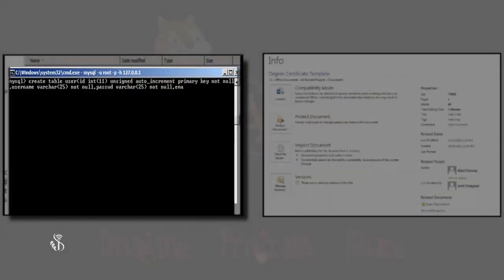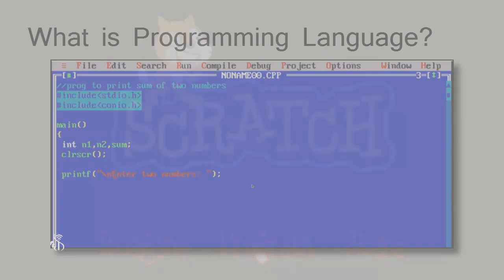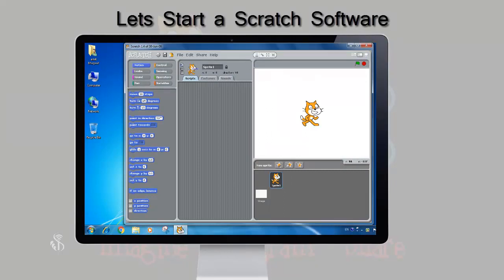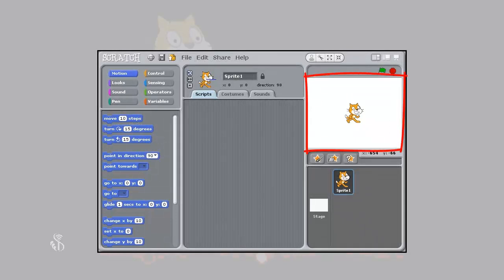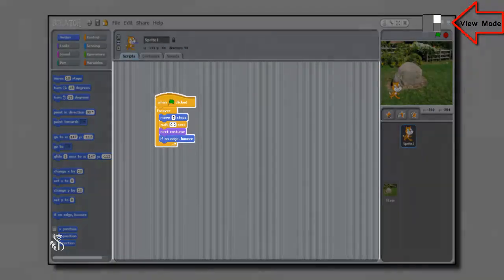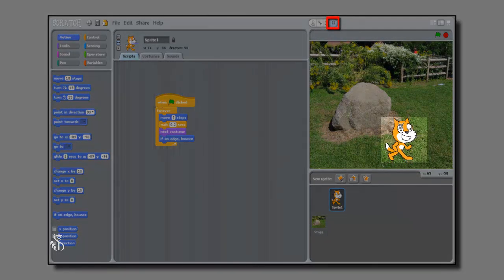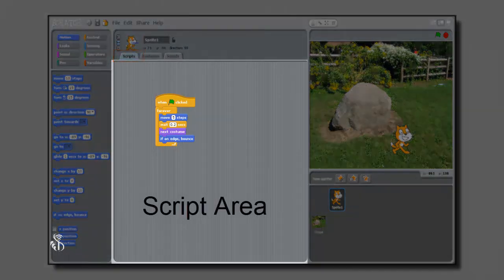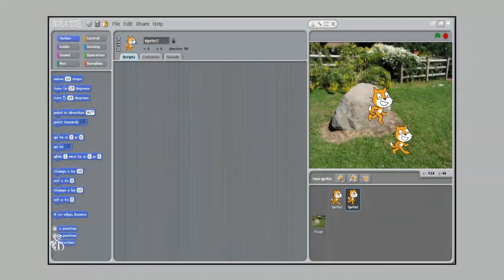7 7 1 Introduction of Scratch Graphic Programming Language English